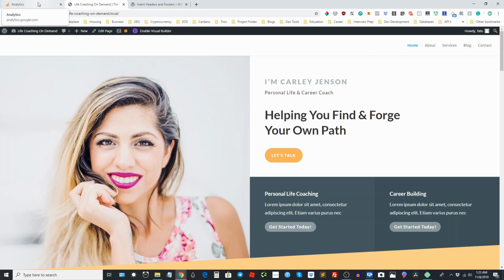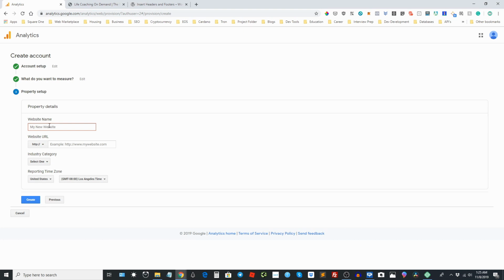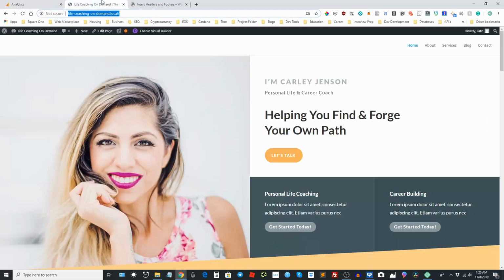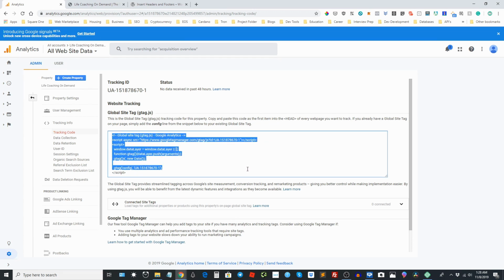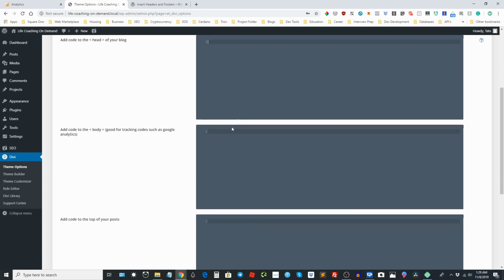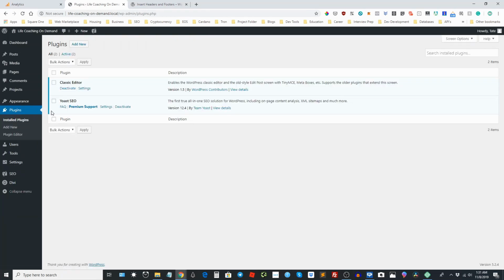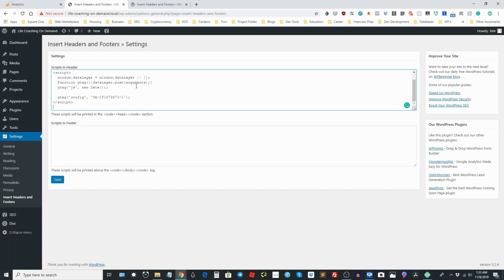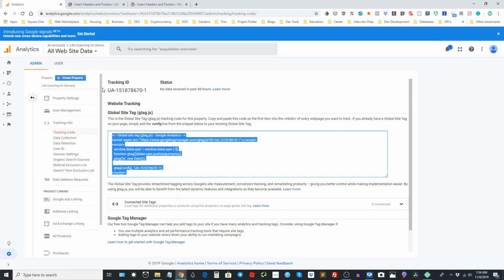HOW TO SETUP GOOGLE ANALYTICS 2019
Setting up Google Analytics is key for anyone wanting to understand where their website traffic is coming from and what they are doing once they get there. In this tutorial, I will show you how to properly setup a basic connection between a Wordpress website and Google Analytics. Enjoy!